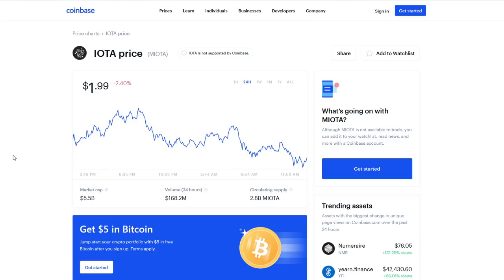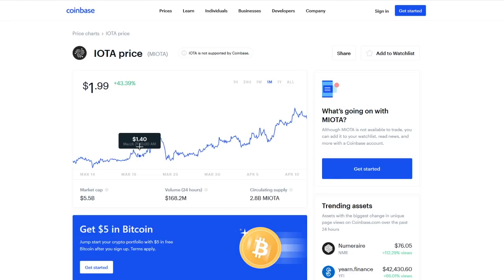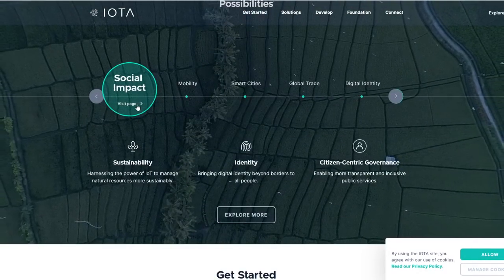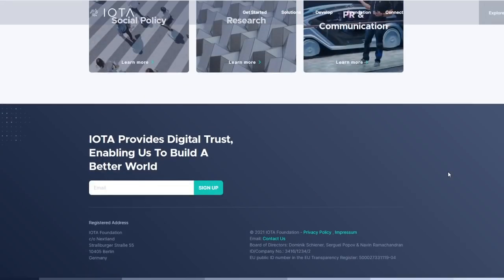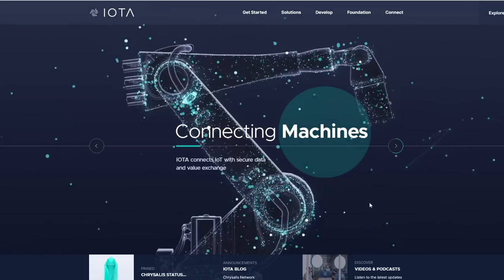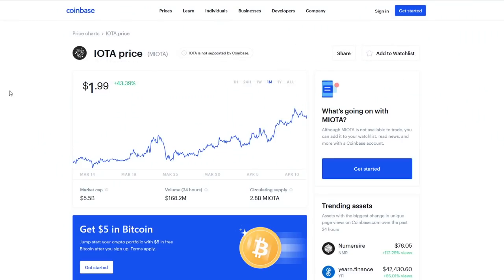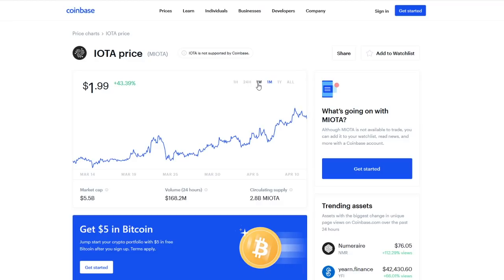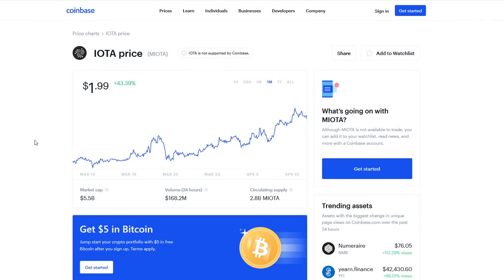MIOTA IOTA Price Prediction - MASSIVE Price Increase Coming! - MIOTA Price Prediction - Crypto IOTA